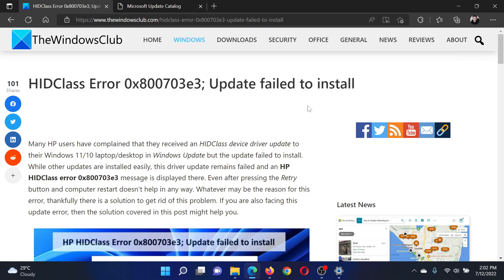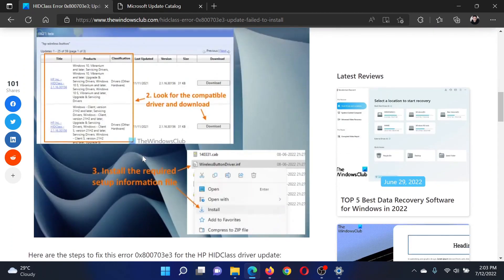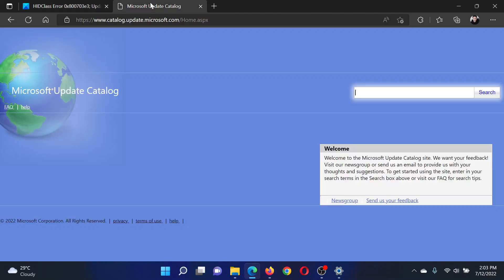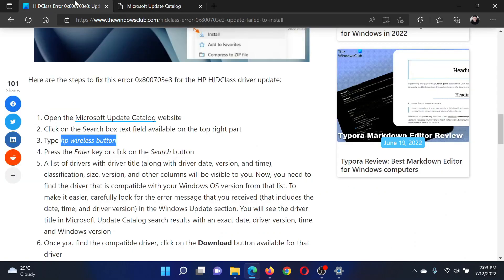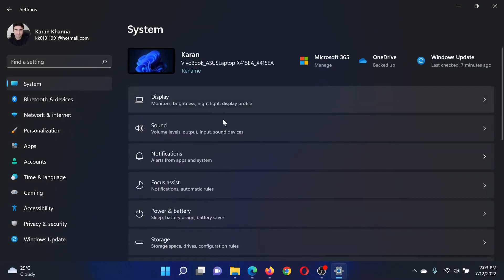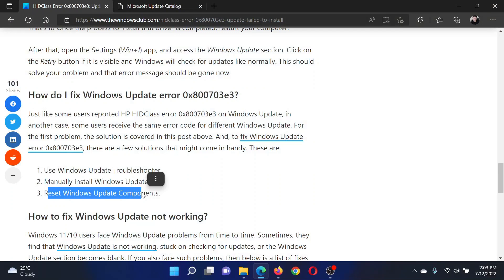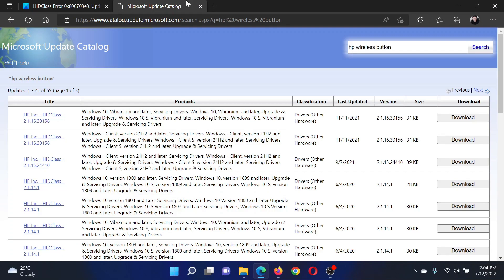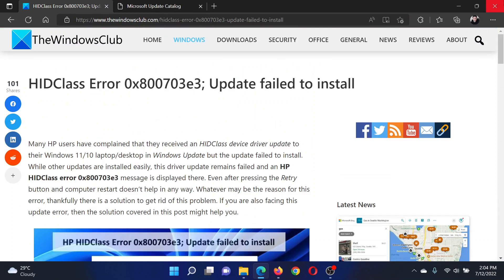HIDClass Error 0x800703e3; Update failed to install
Many HP users have complained that they received an HIDClass device driver update to their Windows 11/10 laptop/desktop in Windows Update but the update failed to install. While other updates are installed easily, this driver update remains failed and an HP HIDClass error 0x800703e3 message is displayed there. Even after pressing the Retry button and computer restart doesn’t help in any way. Whatever may be the reason for this error, thankfully there is a solution to get rid of this problem. If you are also facing this update error, then the solution covered in this tutorial might help you.

Timecodes:
0:00 Intro
0:31 Download and install HP Wireless drivers
0:47 Use Windows Update troubleshooter
1:06 Reset Windows Update components
1:16 Manually install Windows Updates